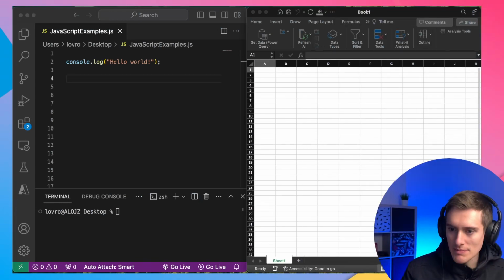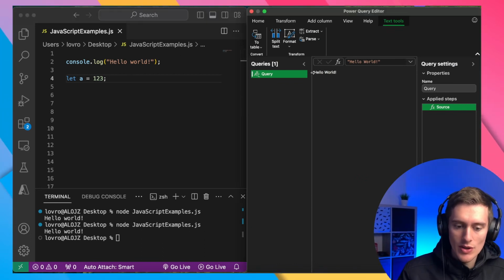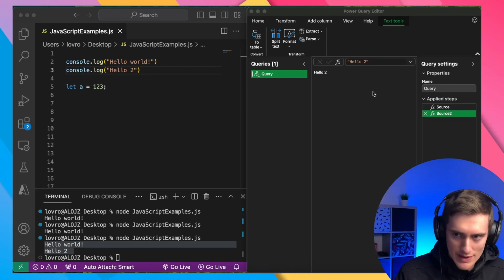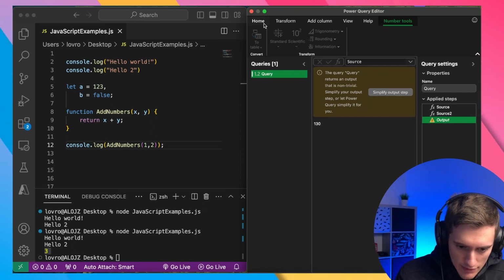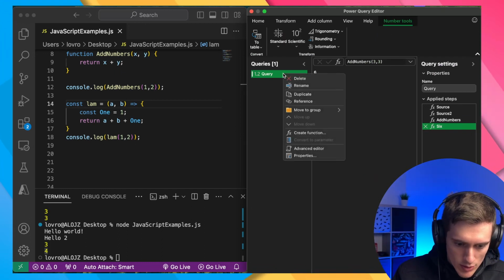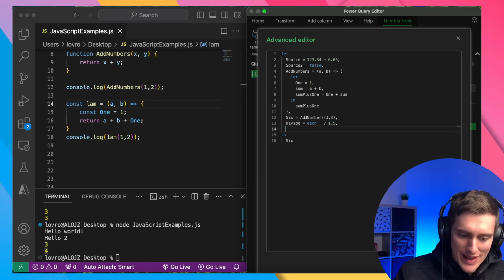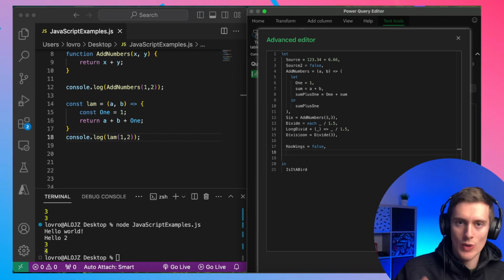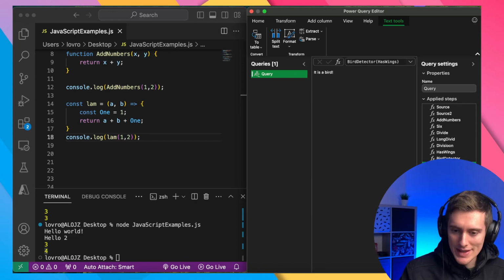PowerQuery for JavaScript developers | PART 1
I'd be so happy if I had this video when I started learning PowerQuery myself.
This one is all about how JavaScript compares to PowerQuery - how to do things in PowerQuery as you would in JavaScript.

I have covered:
- Hello world!
- The basics - how the code looks like, Query vs Script
- Basic Variables and data types
- Basic arithmetic operations
- Basic functions
- PowerQuery "each" keyword and how it compares to Lambdas
- Conditionals (and the BirdDetector Model™)